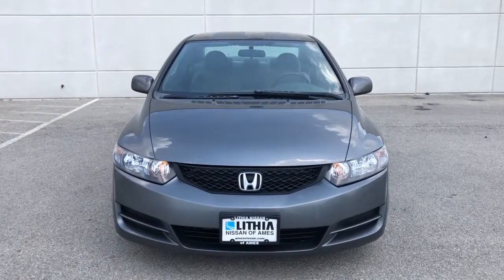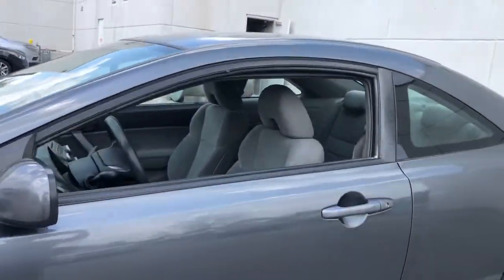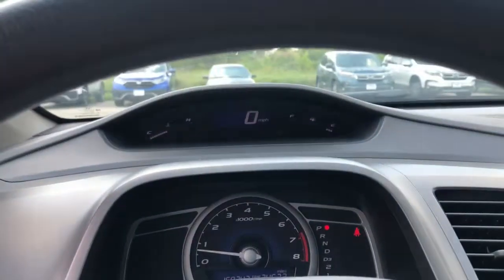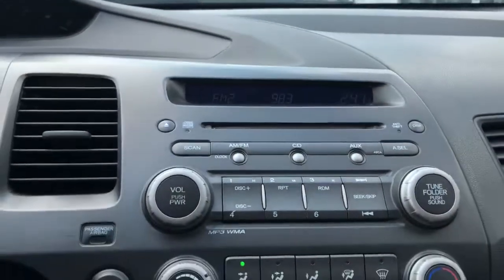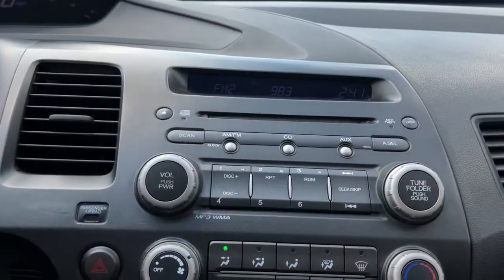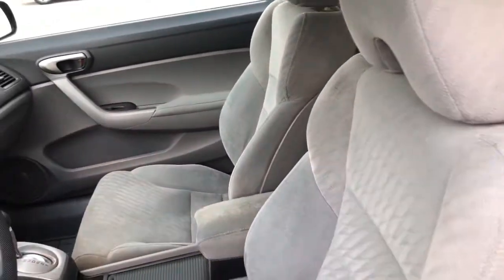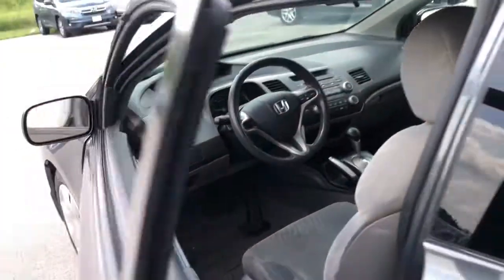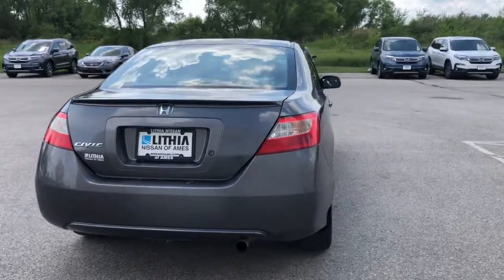2010 Honda Civic Ames, Clive, Des Moines, Marshalltown, Urbandale, IA AH500215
Polished Metal Metallic Used 2010 Honda Civic available in Ames, Iowa at Lithia Nissan of Ames. Servicing the Clive, Des Moines, Marshalltown,  Urbandale, IA area.
2010 Honda Civic 2dr Auto LX - Stock#: AH500215 - VIN#: 2HGFG1B65AH500215

$600 below Kelley Blue Book! EPA 36 MPG Hwy/25 MPG City! LX trim Polished Metal Metallic exterior and Gray interior. CD Player iPod/MP3 Input. 5 Star Driver Front Crash Rating. AND MORE! KEY FEATURES INCLUDE: iPod/MP3 Input CD Player Rear Spoiler MP3 Player Keyless Entry Remote Trunk Release Bucket Seats. Honda LX with Polished Metal Metallic exterior and Gray interior features a 4 Cylinder Engine with 140 HP at 6300 RPM*. VEHICLE REVIEWS: newCarTestDrive.coms review says The Honda Civic continues to hold its position at the top of the compact class thanks to innovative styling refinement reliability and a broad model line.. 5 Star Driver Front Crash Rating. 4 Star Driver Side Crash Rating. Great Gas Mileage: 36 MPG Hwy. A GREAT VALUE: This Civic is priced $600 below Kelley Blue Book. Plus tax title license and $180 dealer documentary service fee. See dealer for details.